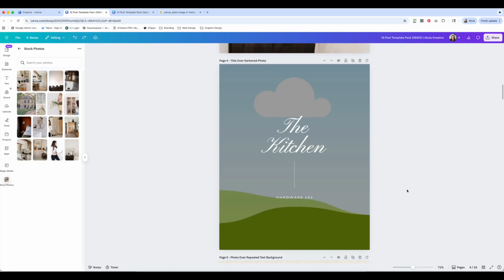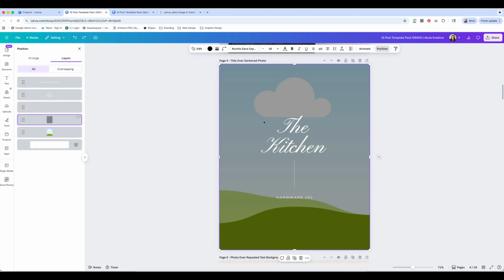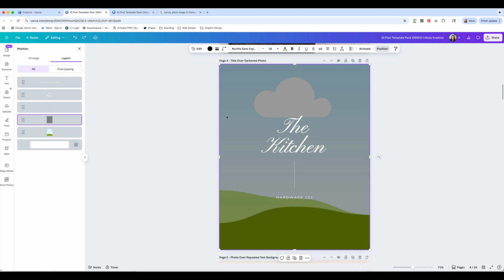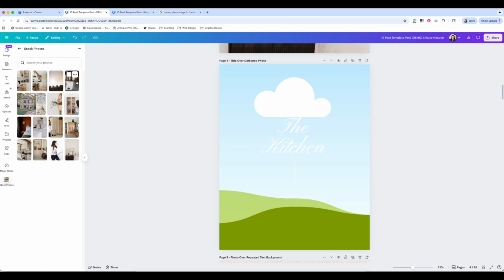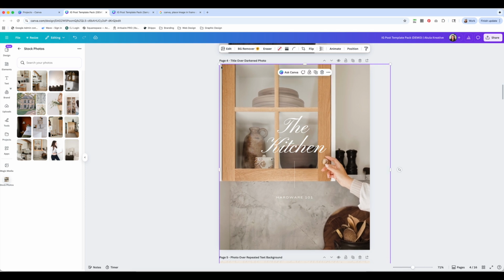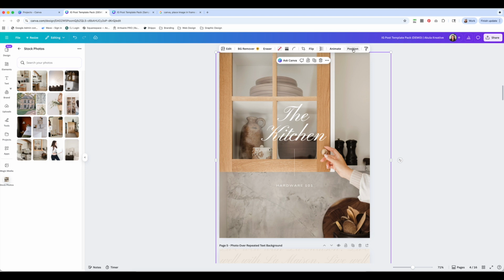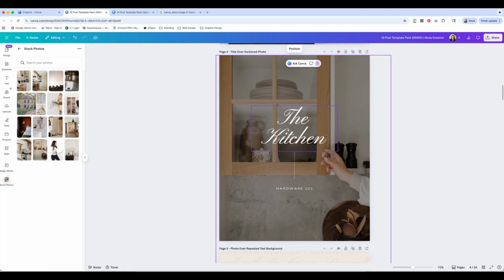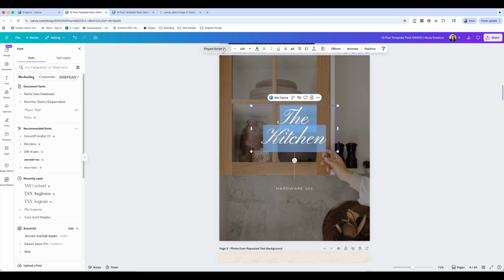Create an Elegant Title Over Photo in Canva | Instagram Template for Interior Designers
In this tutorial, you’ll learn how to edit text and titles over a darkened photo in Canva Pro. Perfect for announcements, quotes, or showcasing your latest project with a bold headline.

When you're done, head on over to Template 03 for your next tutorial!

Brand Color Palette :: find hundreds of color palettes on my blog (including RGB, CMYK, and Pantones)

Brand Font Collection :: get my free guide to choosing the perfect fonts for your brand (including 24 collections that are ready to go)